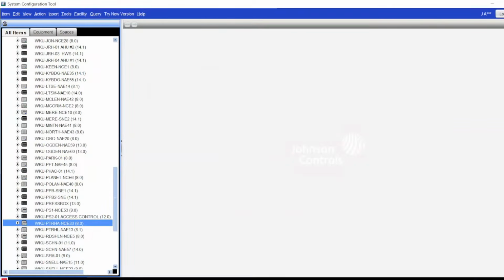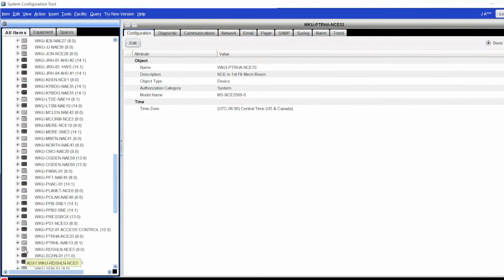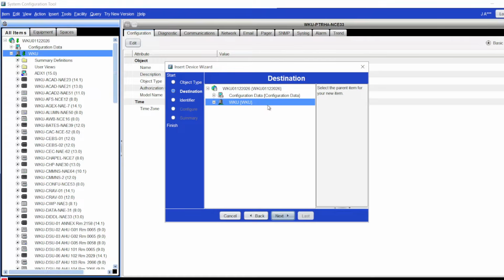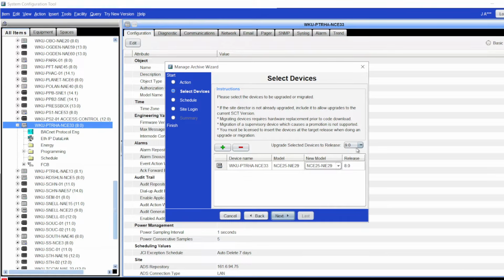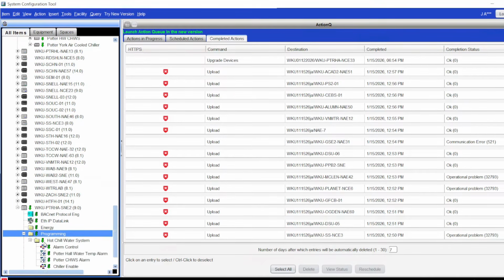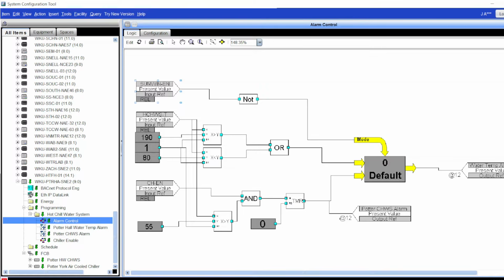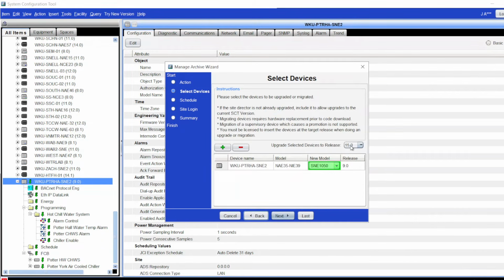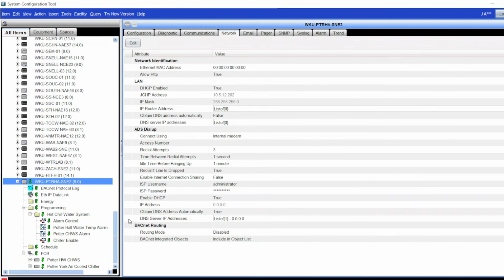The Secret to a Smooth NCE to SNE Migration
Upgrading a Network Control Element requires precision, and the process can often be tricky for system administrators. This tutorial focuses on the specific configurations needed to ensure a successful transition between these two architectural standards. By following these steps, you can avoid common pitfalls that occur during the upgrade sequence.

Whether you are managing complex networking environments or handling routine maintenance, having a clear workflow for your SCT setup is essential. This walkthrough provides the technical clarity needed to manage the update process efficiently, ensuring your infrastructure remains stable and properly configured throughout the migration.

0:00 Efficiency in Engine Replacement
1:48 Common Pitfalls in Device Configuration
4:53 The Correct Approach to Device Insertion
7:18 Resolving Code Version Mismatch Errors
12:28 Finalizing Network and IP Configuration

Learn how to perform an SCT system migration from NCE to SNA. This guide walks you through the exact windows and settings.